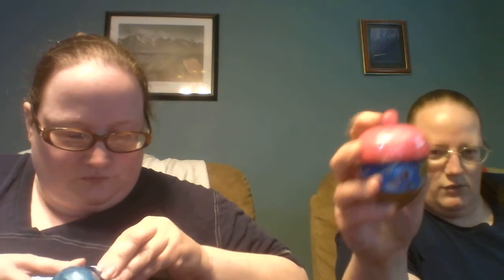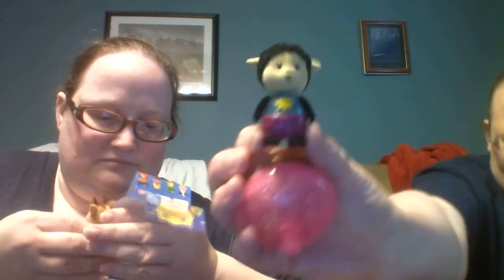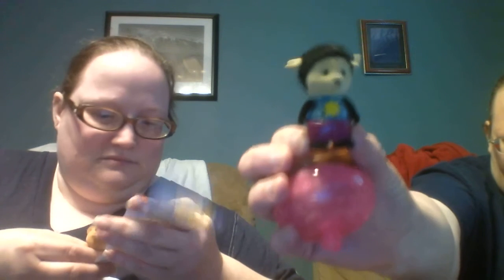Lil Woodzeez (4) mystery acorns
we have 2 regular and 2 light up figures. These are cute. They were $4.99 at Target. Check your local listings for showtimes on Live PD!!